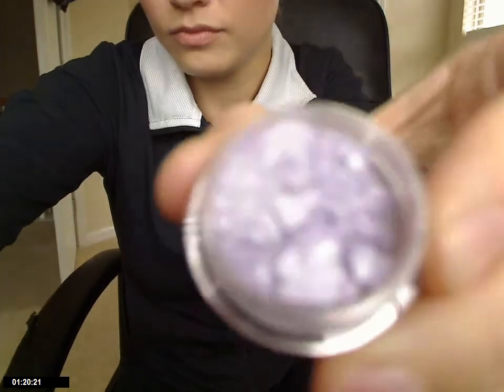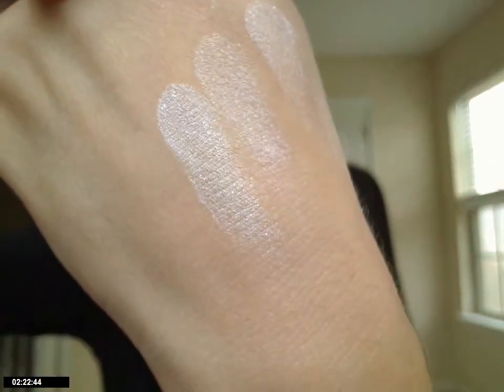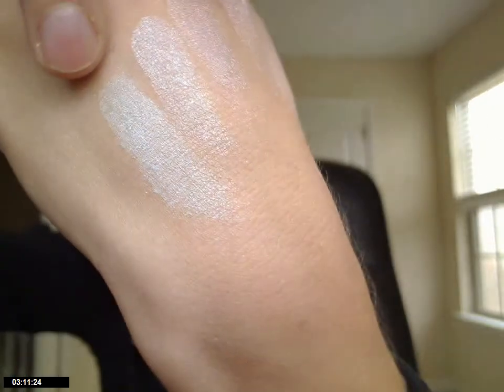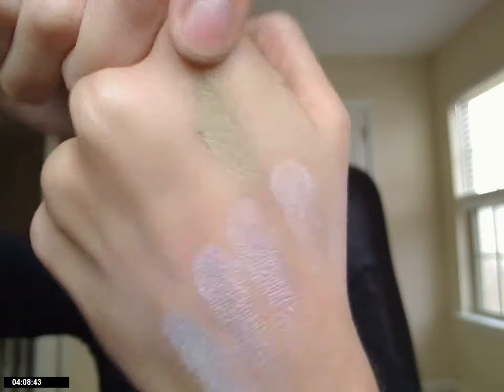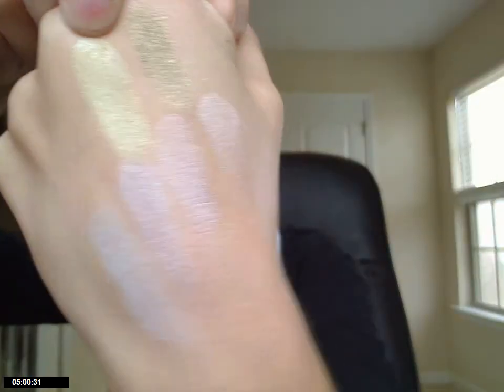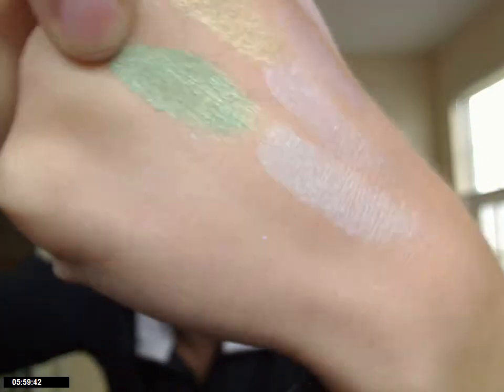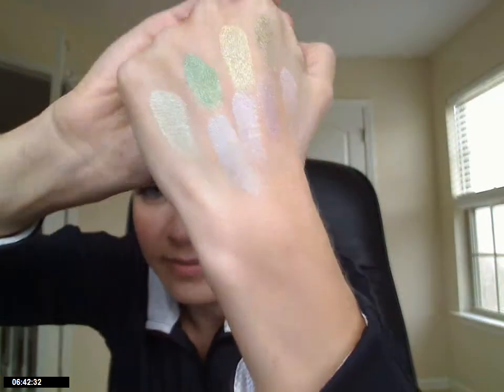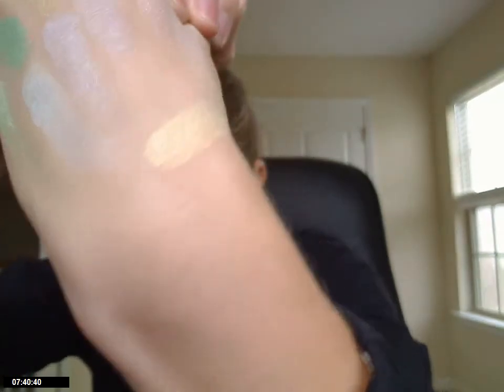The She Space Eyeshadow Review and Swatches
The She Space / About Face Cosmetics
Thats Love Baby
Circle the Moon
Pixie Paradise
Rules of Reverence
Vintage Advantage
Dragon Breathe
Gemini Rising
Exiled from Eden
Queen of the Forest